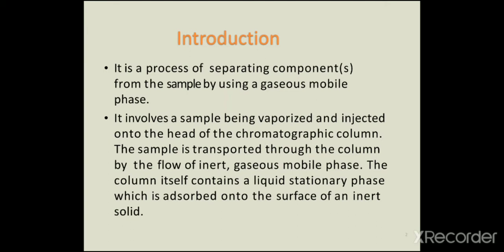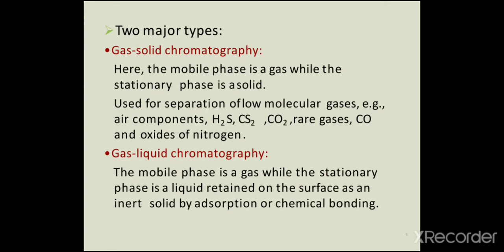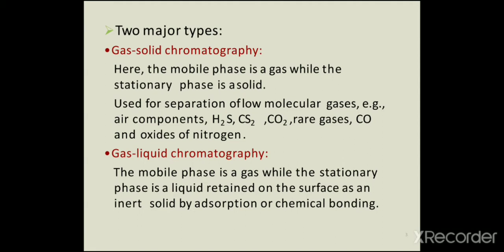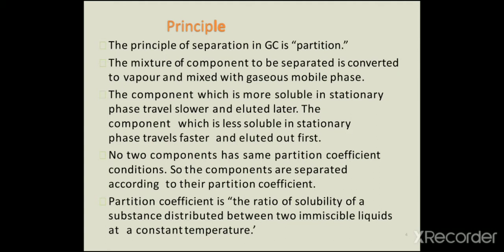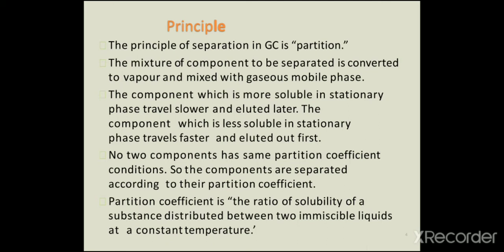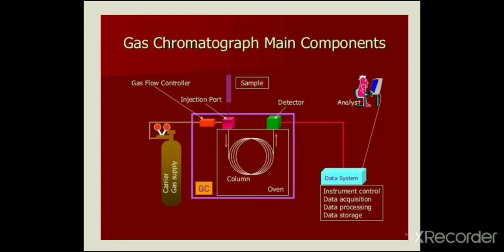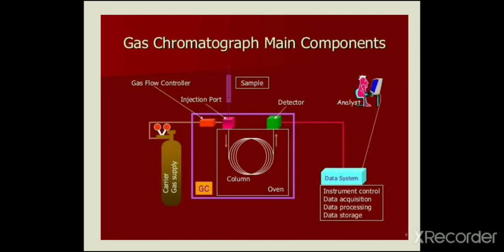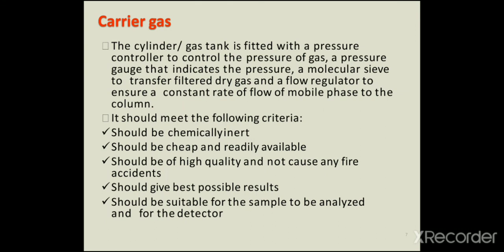Gas Chromatography Part 1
This video contains introduction and principle of Gas chromatography